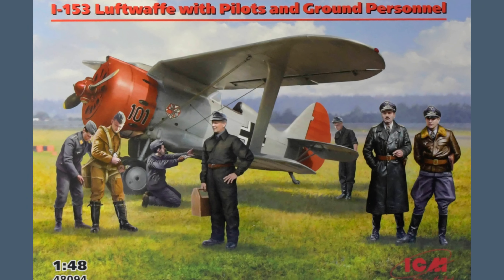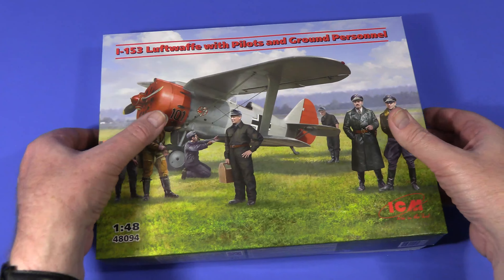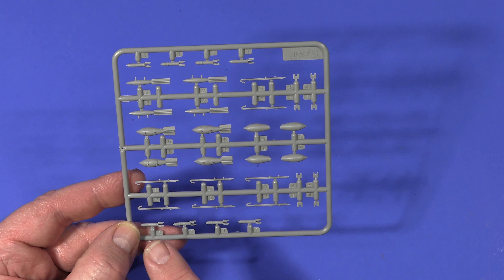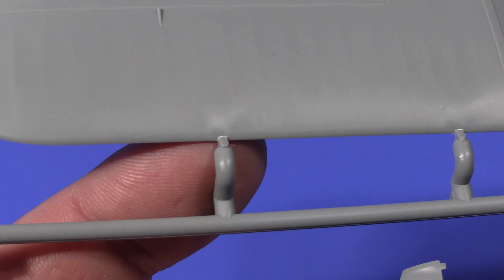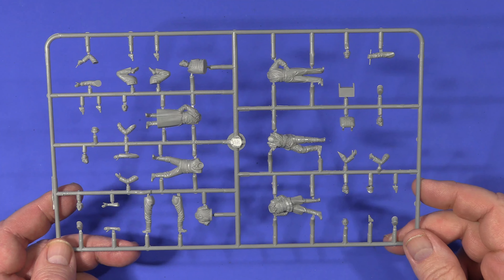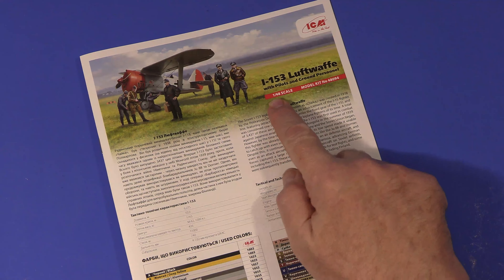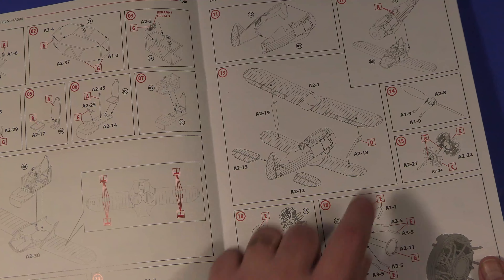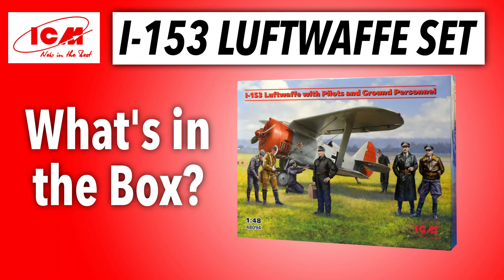I-153 LUFTWAFFE SET FROM ICM! 1/48 scale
Today I'm looking at the set of the Polikarpov I-153 fighter with Luftwaffe personnel in 1/48th scale from ICM.

00:00 Introduction
00:31 The box
02:10 What's in the box?
03:25 Plastic frames
04:53 Plastic close up
07:25 Figures
07:41 Figures close up
09:28 Decals
09:59 Decals close up
10:43 Instructions
14:56 Conclusions